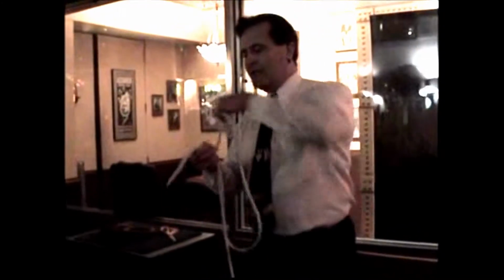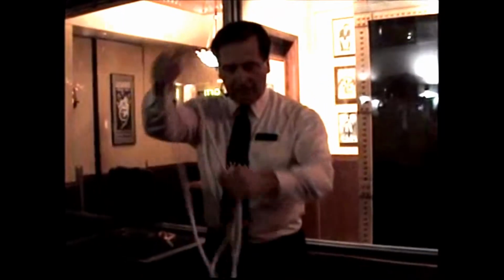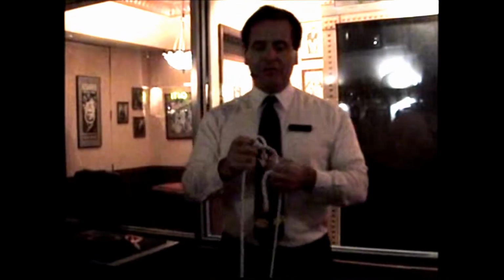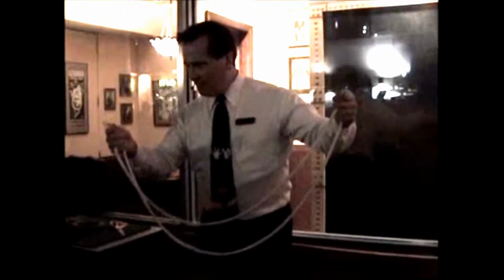Street Magic at Magic Masters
recorded in December, 2009